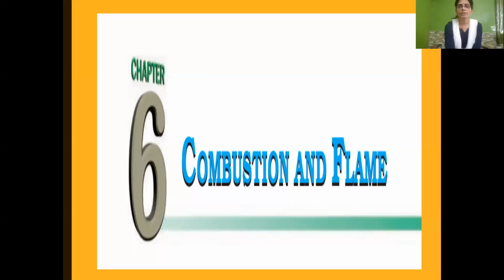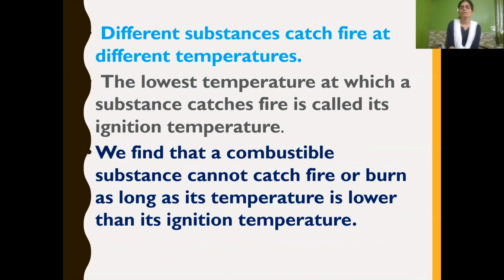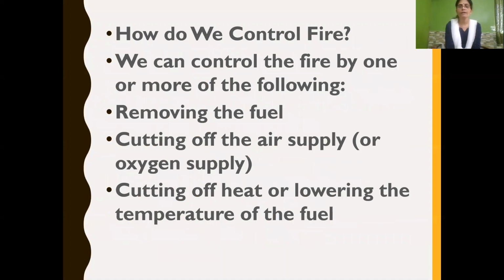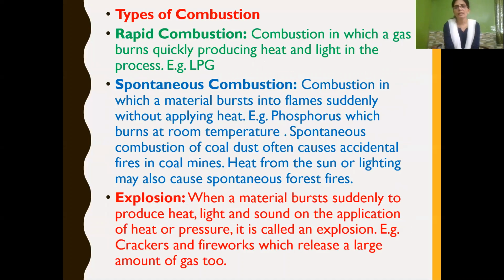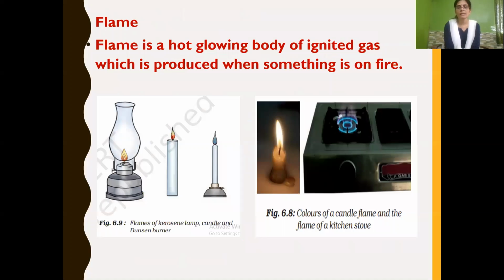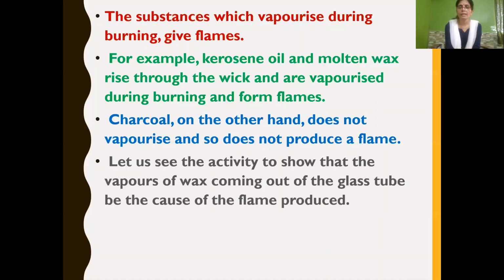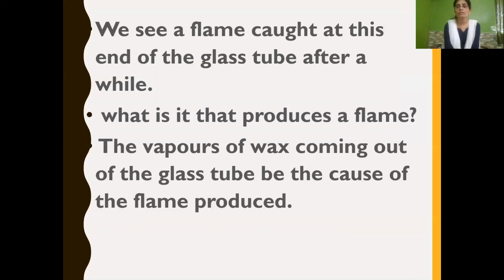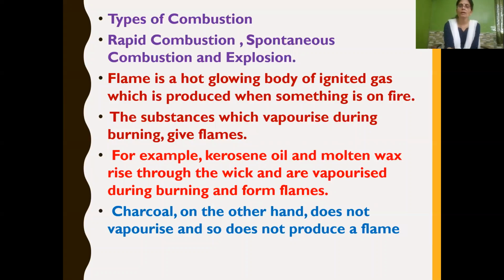Class_8_Science_Chapter_No_6_Combustion_And_Flame_Part_3_8_October_2020